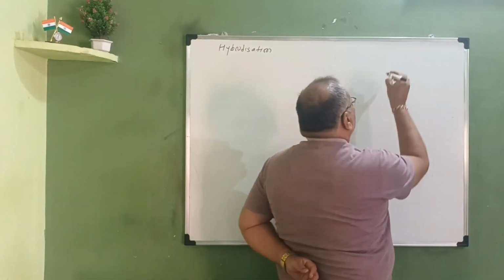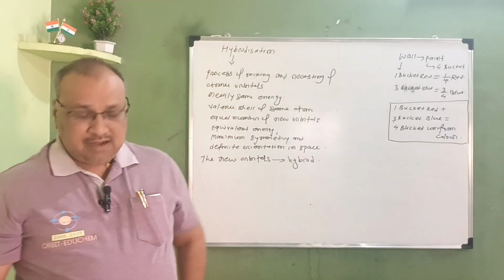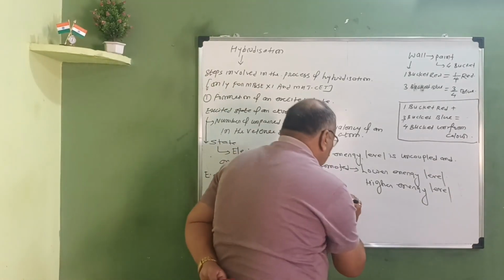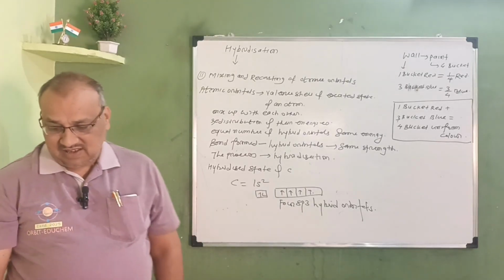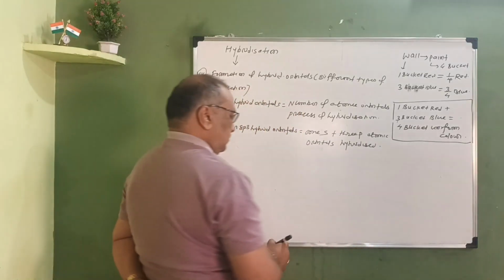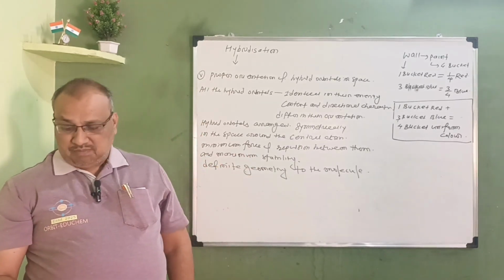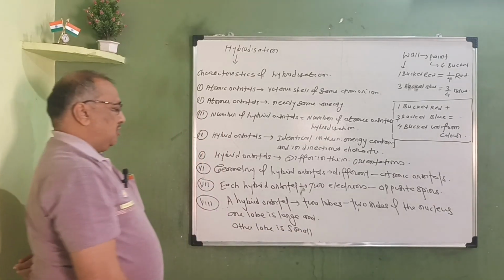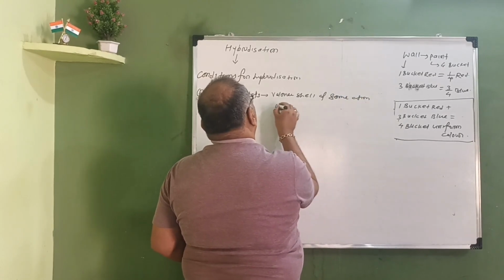Class11+MHT-CET+NEET+JEE 5.Chemical Bonding L:-31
5.Chemical Bonding
31.Hybridisation
Steps in the hybridisation
Characteristics of hybridisation
Conditions for hybridisation